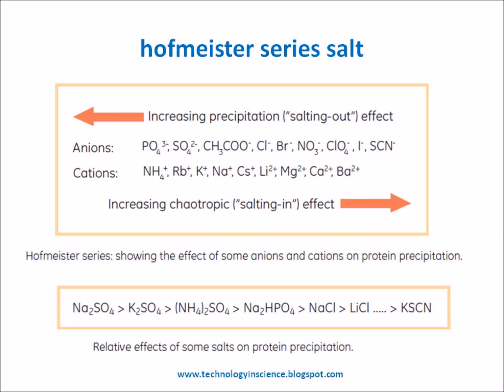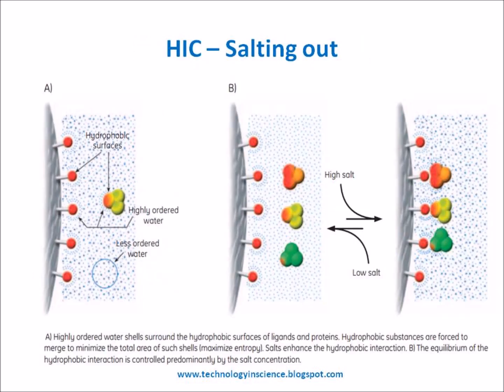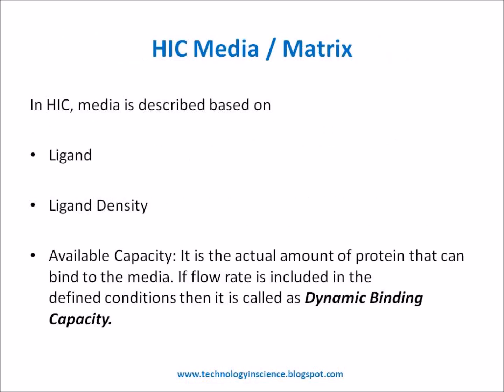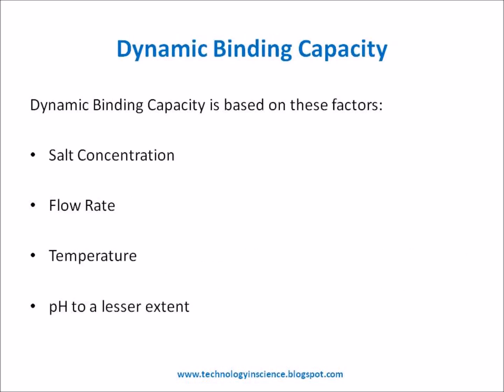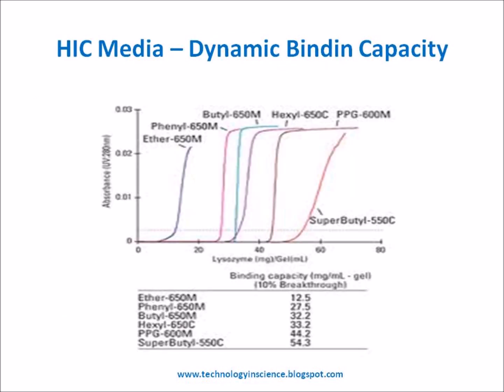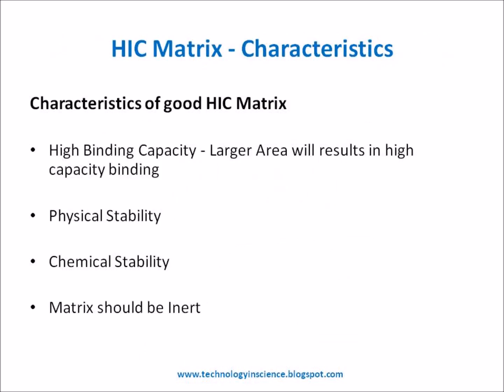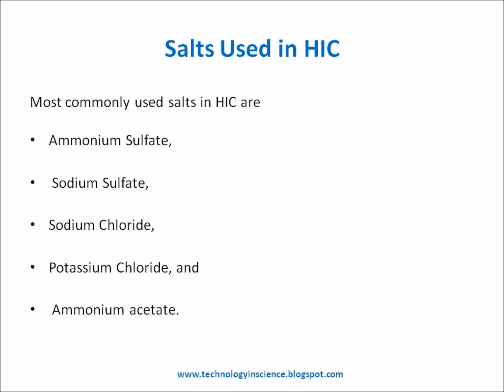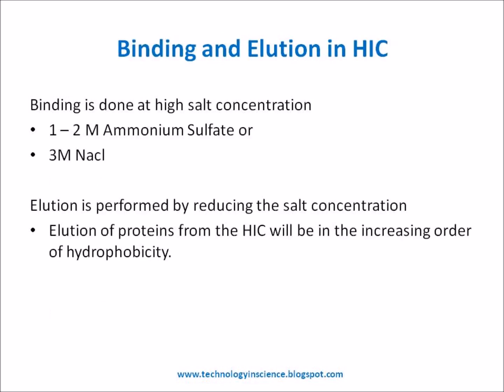Hydrophobic Interaction Chromatography Theory and Principle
HYDROPHOBIC INTERACTION CHROMATOGRAPHY is widely used for the, separation and purification of proteins, in their native state, as well as for isolating, protein complexes and studying protein folding and unfolding.
HYDROPHOBIC INTERACTION CHROMATOGRAPHY was initially termed as salting out.
Hydrophobic Interaction chromatography,utilizes the reversible interaction of protein and the hydrophobic ligand for the separation of protein mixtures.
Proteins, separates out based on, the increasing order of hydrophobicity.